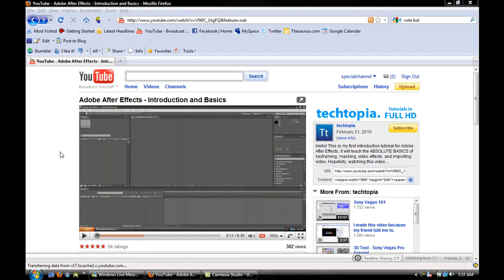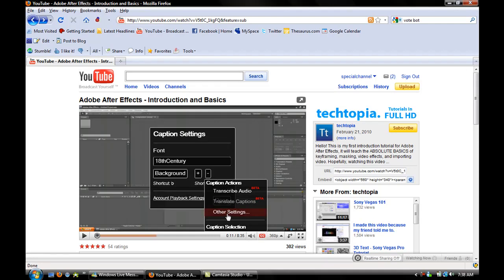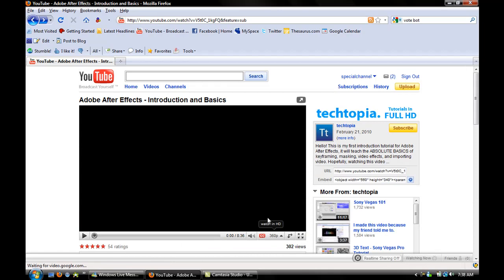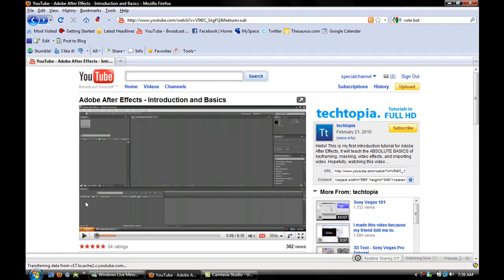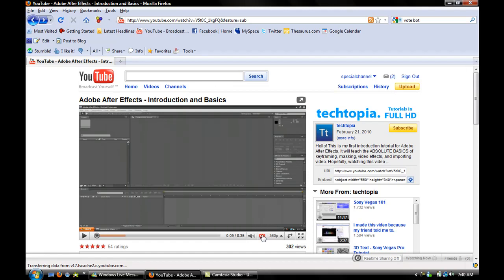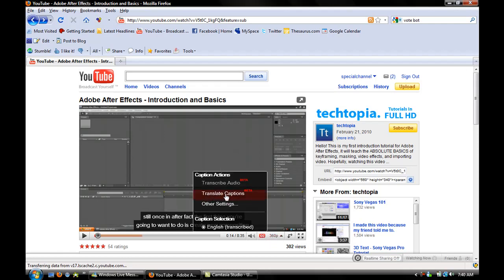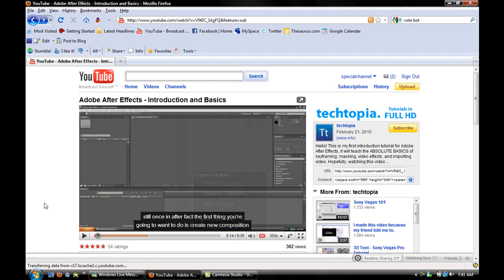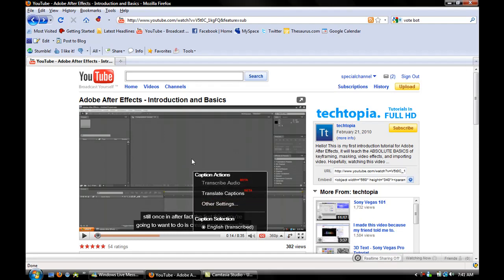Transcribe Audio Beta : New YouTube Feature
Closed Caption  caption actions options transcribe speech recognition